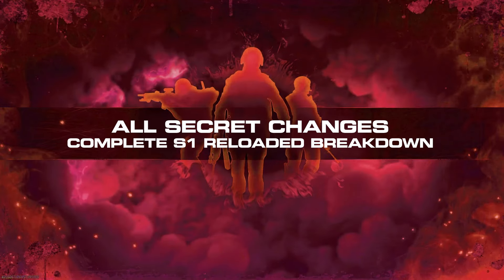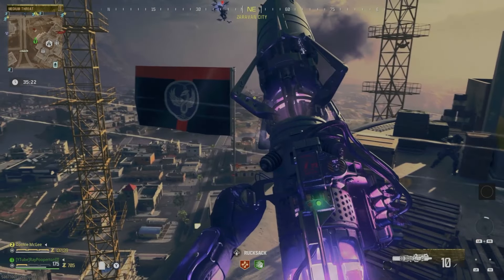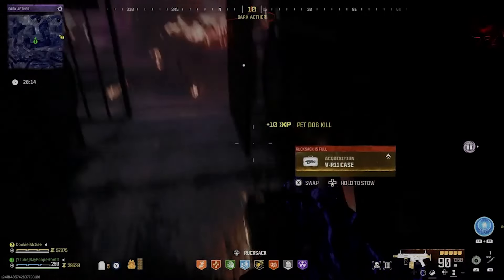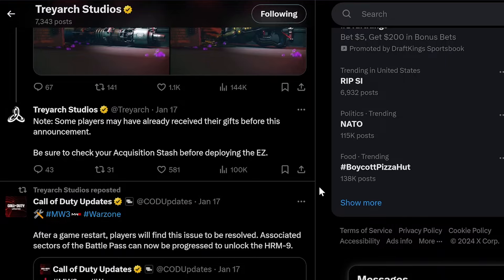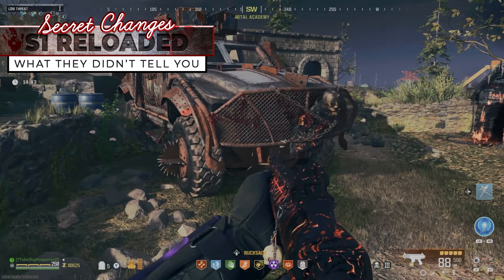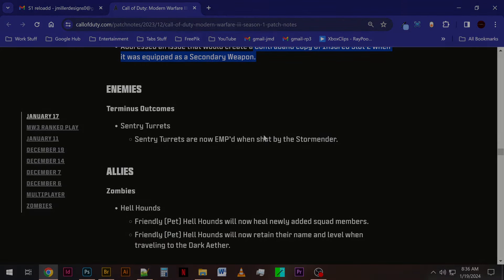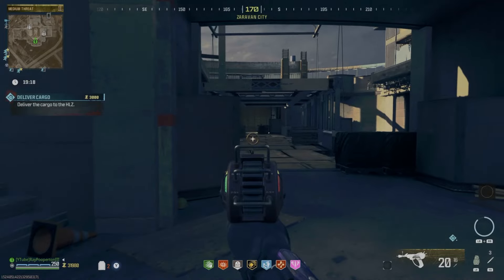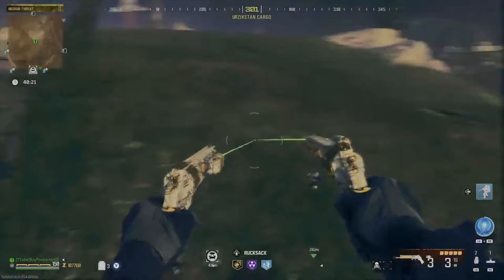ALL SECRET CHANGES a COMPLETE Season 1 Reloaded Patch Breakdown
Sup folks! This is a complete breakdown of the Season 1 reloaded patch - chapter selection below. It includes an overview of the changes, a look at what changes they made that WEREN'T in the patch notes, as well as how to defeat the new warlord, and the bugs that have come from the patch. I go over in detail, every stealth nerf and buff. Hope it helps!

INTRO - 00:00
PATCH- GLITCHES - 00:37
PATCH- WARLORD - 01:02
PATCH- WEAPONS - 02:03
PATCH- ENEMY BUFFS - 03:41
PATCH- QOL - 04:31
PATCH- SKINS - 06:30
PATCH- OTHER - 07:09
WARLORD STRAT - 07:43
PATCH- BUGS - 10:42